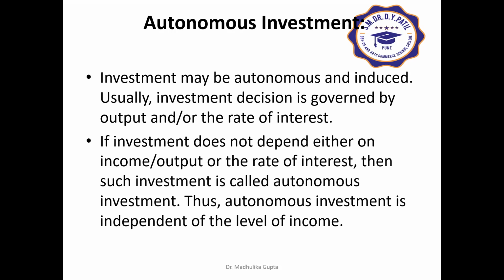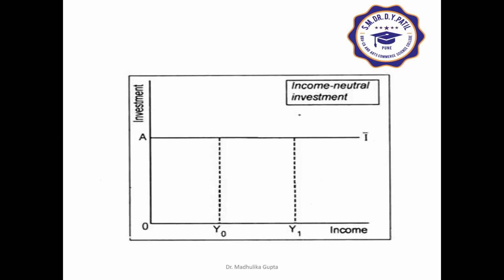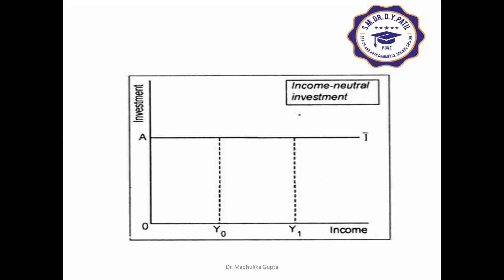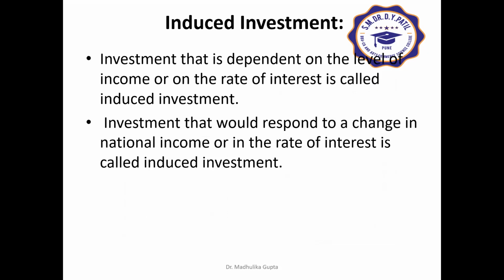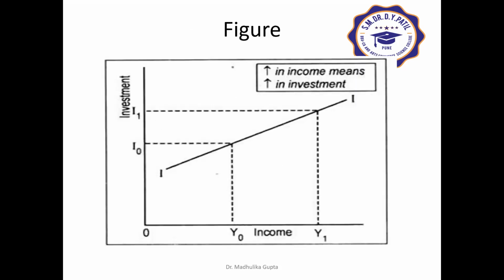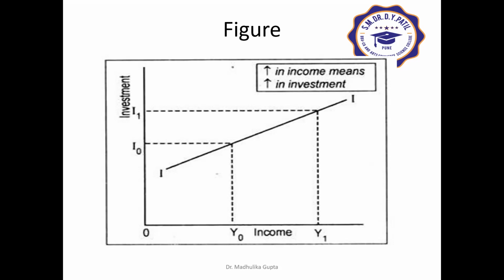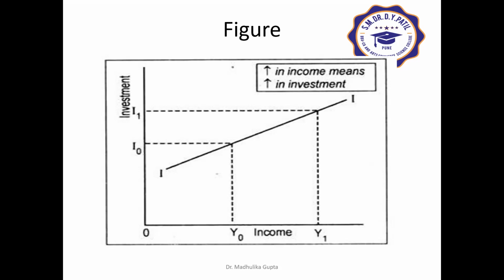B.Com-II Year -Semester-III - Unit- IV- Part-III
Dr.D.Y.Patil Centre for Management and Research, Chikhali, Pune